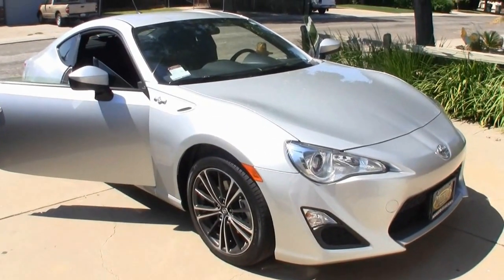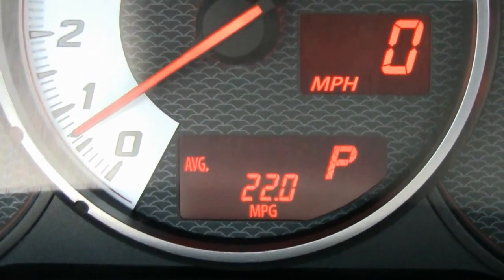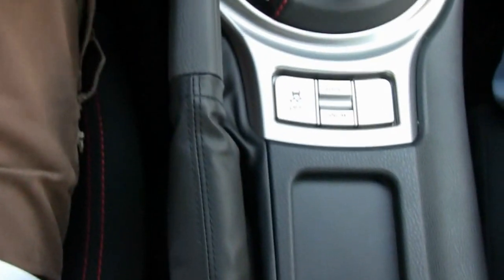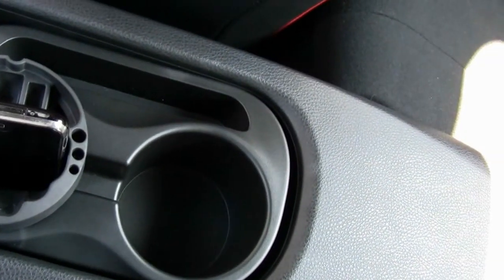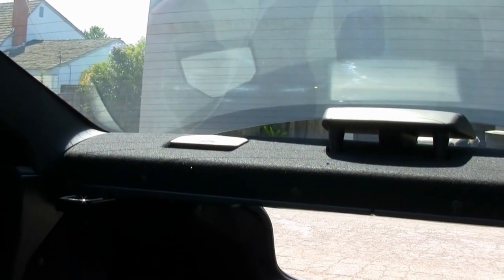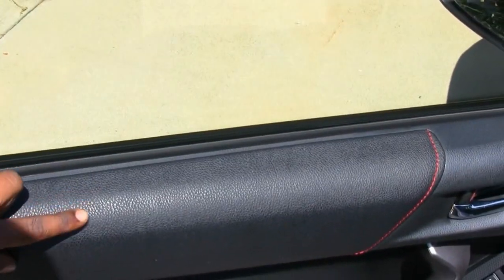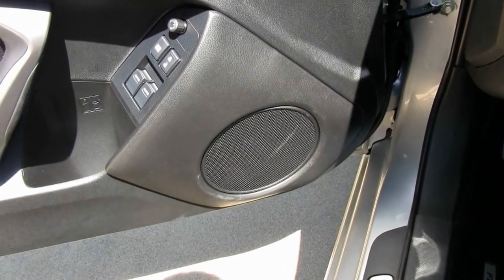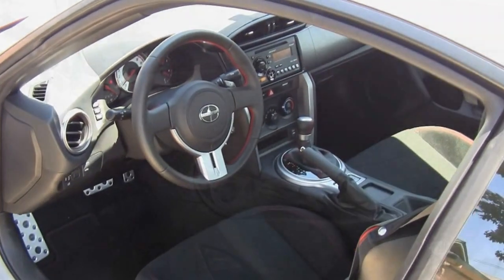Toyota Scion FRS Detalied Interior Console Radio Backseat & Trunk Tour Review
Toyota Scion FRS Interior Console Radio Detail Tour Backseats and trunk Review
Toyota FRS Accessories
*Sorry, this was made I had just got into making videos, the camera was hand-held, and shaky, so I let YouTube apply Stabilization to the video, that why the panning looks weird*